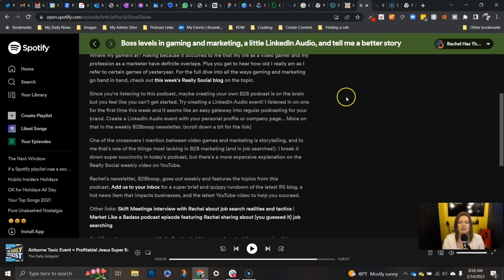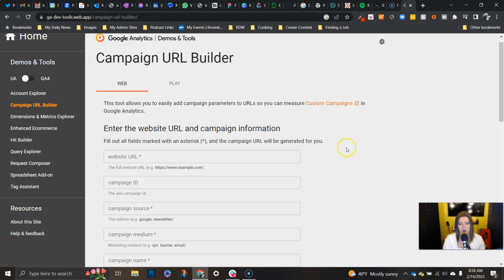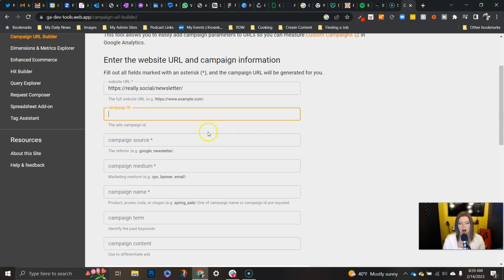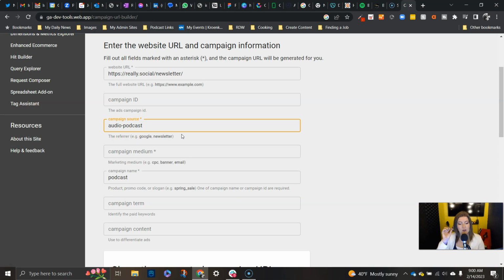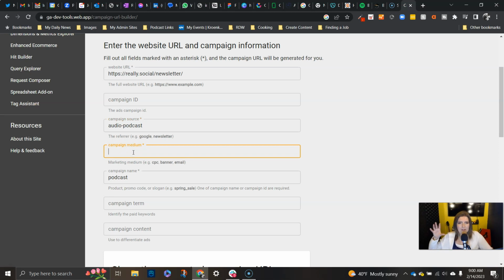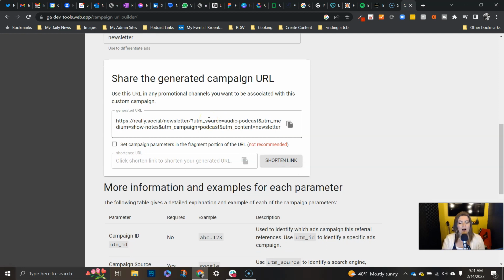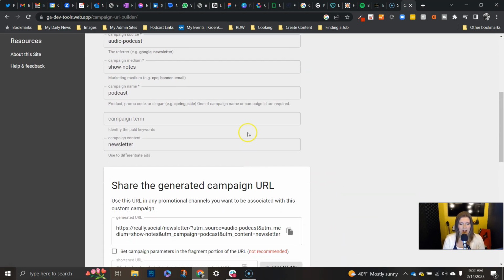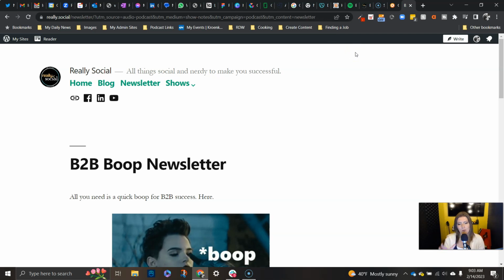How to create a UTM link | Really Social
UTMs, or Urchin Tracking Module links, are your key to learning exactly how your website visitors are getting to your domain. This video shows you how to create a UTM tracking link, how to decide what your UTM parameters or values are, and how the final UTM link works to tell your Google Analytics (and you!) how someone arrived to your website through a link click.